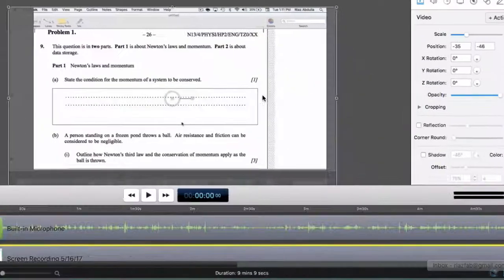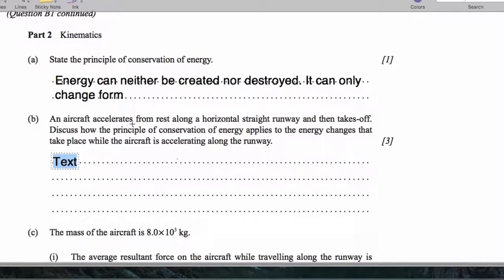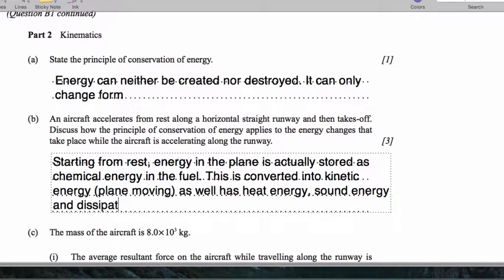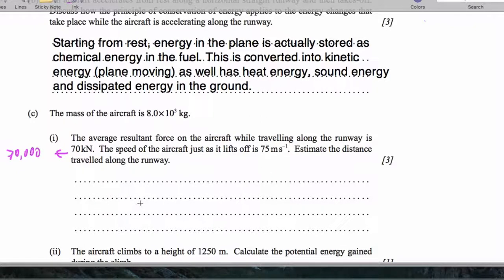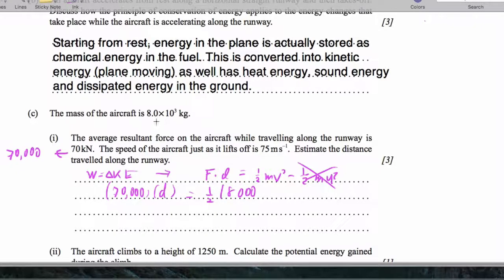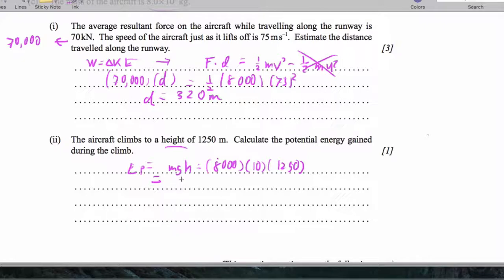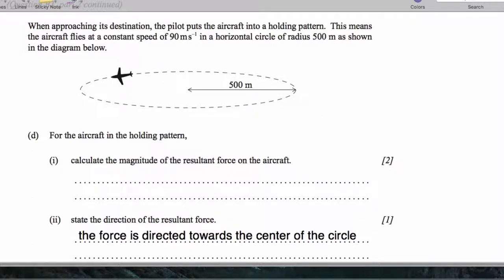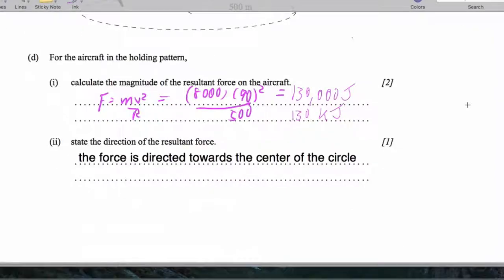Paper 2 3 Problem 2